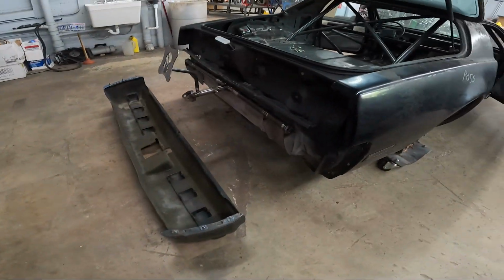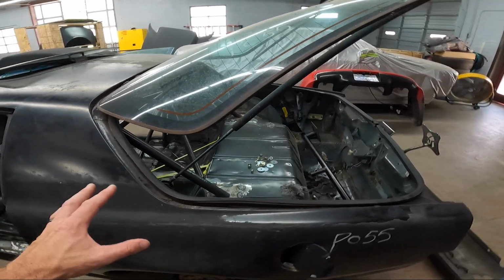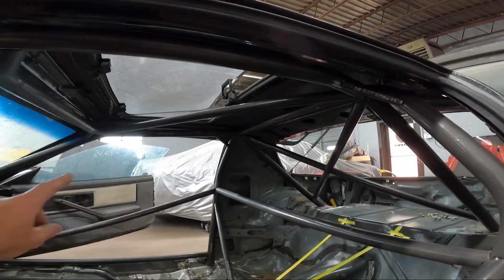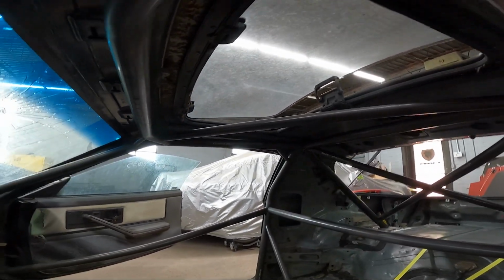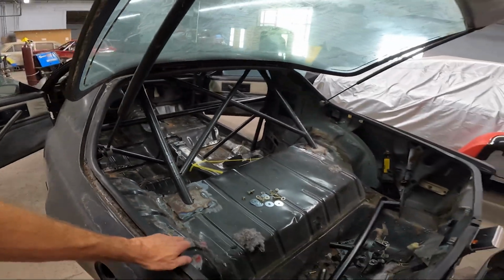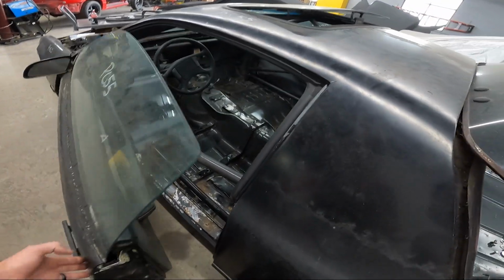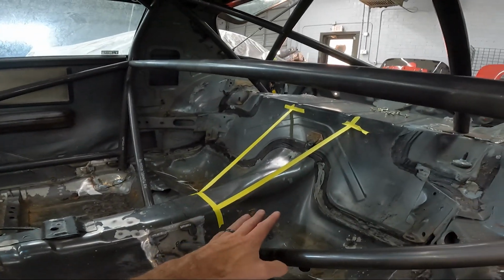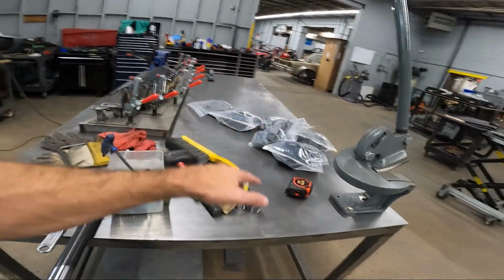Third Gen Fbody 8.50 Pre-Notched Roll Cage and Bolt-on Parachute Mount